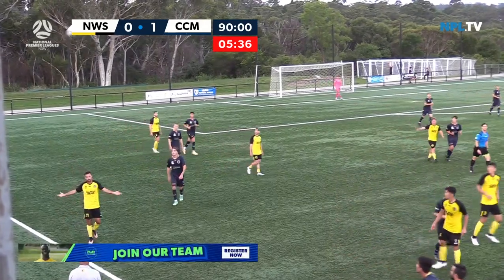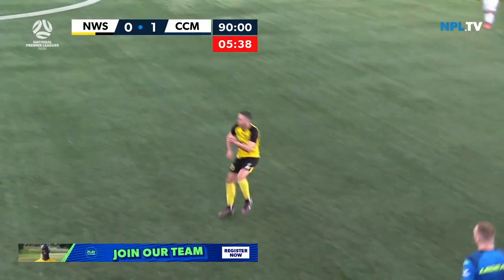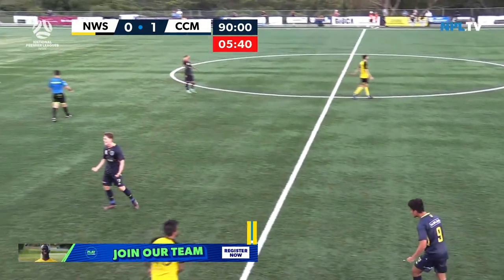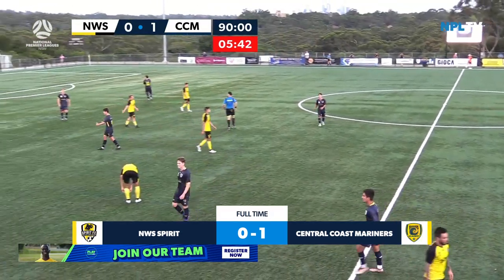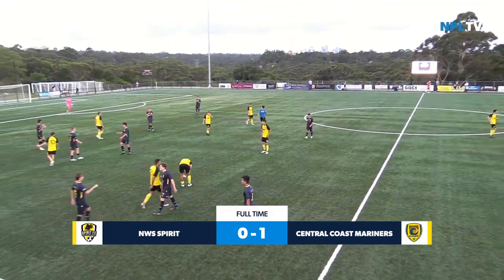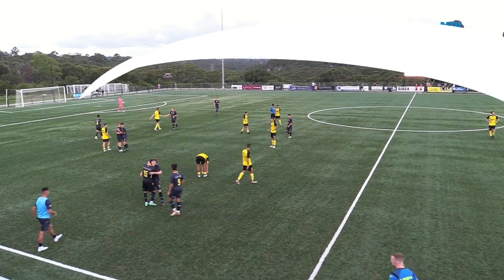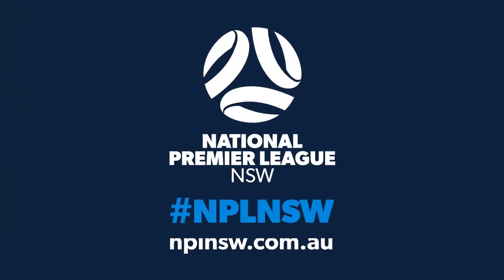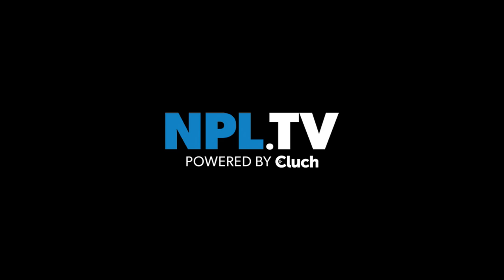NPL NSW Men's Round 5 Fixture – NWS Spirit FC v Central Coast Mariners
MATCH HIGHLIGHTS: Action from the Round 5 fixture of the NPL NSW Men's clash between NWS Spirit FC v Central Coast Mariners played at Christie Park with commentary from Tony Tannous.